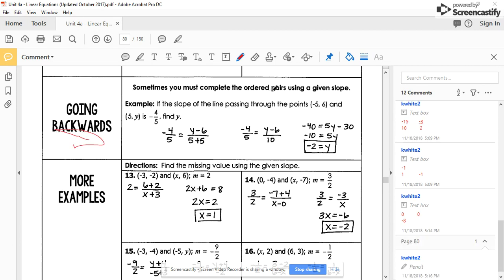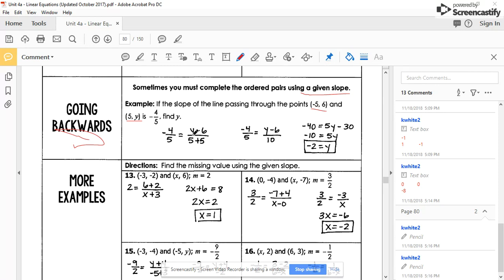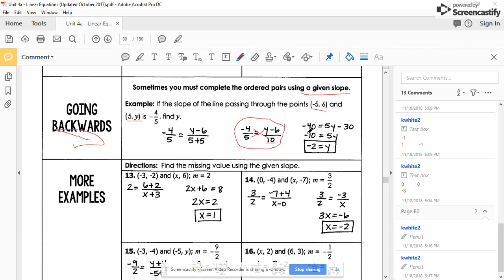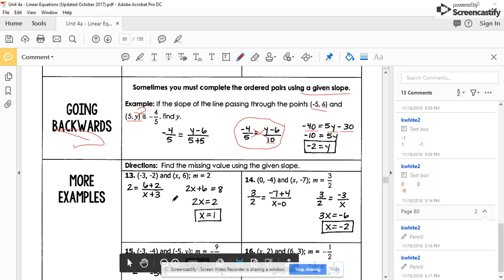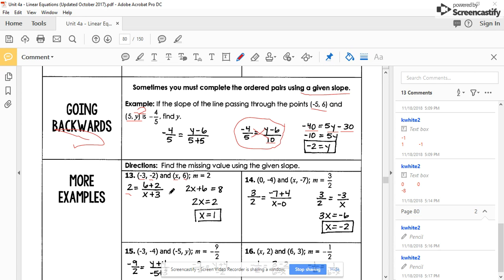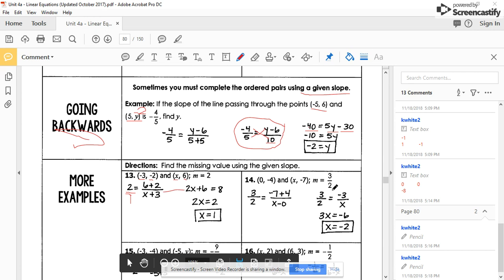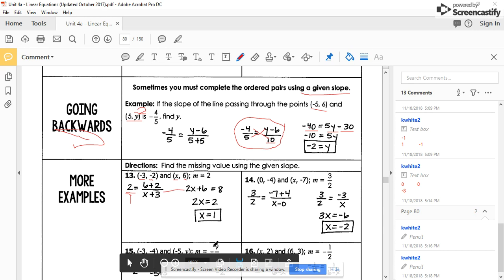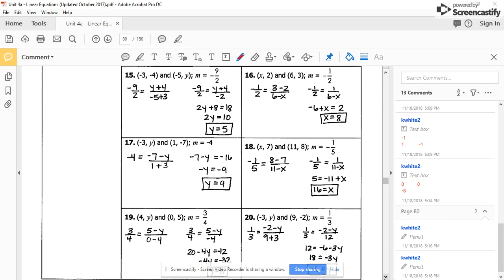Nov 18, 2018 5:19 PM